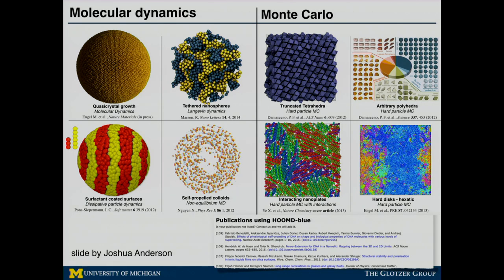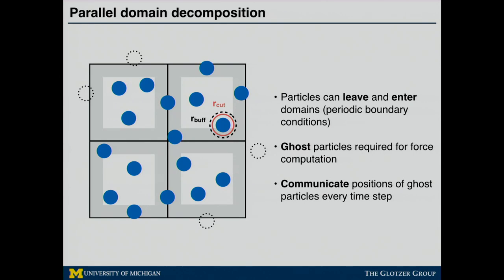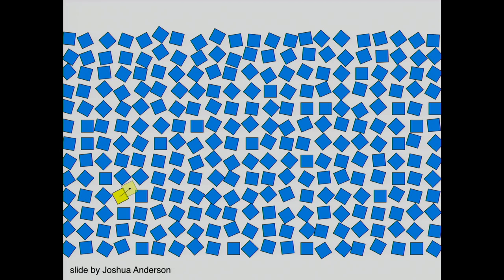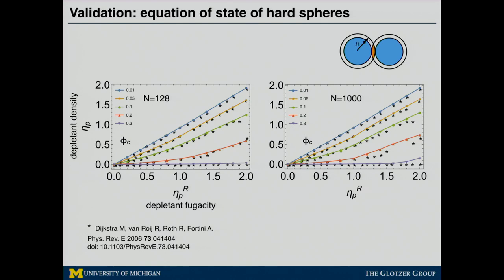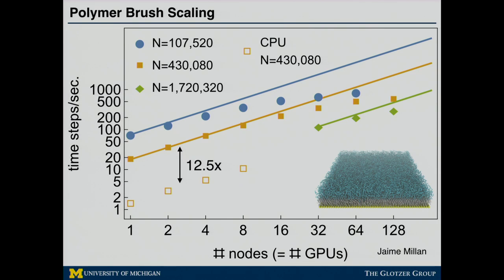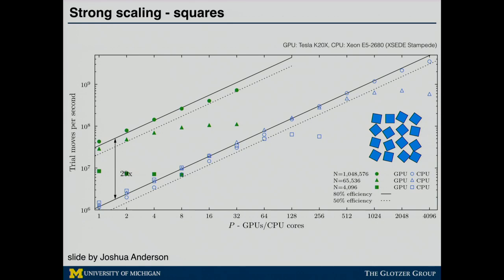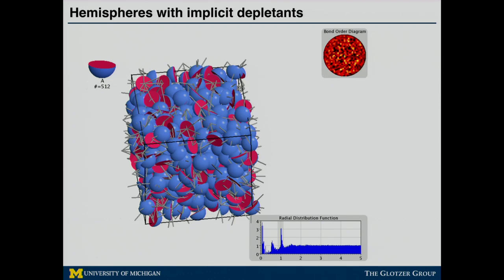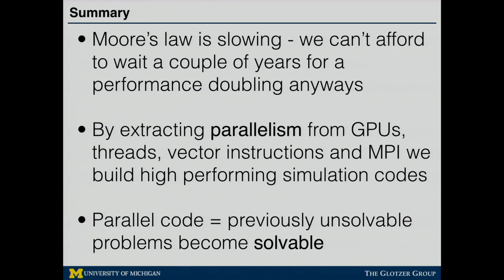How Parallelism Helps Computational Physics Discovery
Jens Glaser, Univ. of Michigan

Solving challenging problems in computational physics depends on the availability of high performance computing systems and software. At the example of particle-based simulation Molecular Dynamics and Monte Carlo algorithms implemented in the HOOMD-blue software [1], I will discuss how parallelism benefits productivity and enables large-scale simulations of polymers and anisotropic particles including faceted colloids. I will show how current PCIe-based system architectures limit strong scaling in a way that is essentially independent of the underlying implementation of the algorithm. Moreover, I will discuss how one can take full advantage of current GPU-enabled system architectures using HOOMD-blue and MVAPICH2. I will give several examples of simulations in soft condensed matter physics which would have required extreme patience on the side of the researcher, or which would not have been solvable at all using serial algorithms.